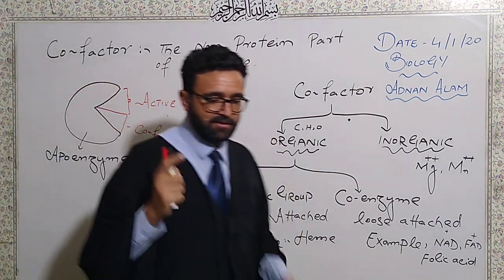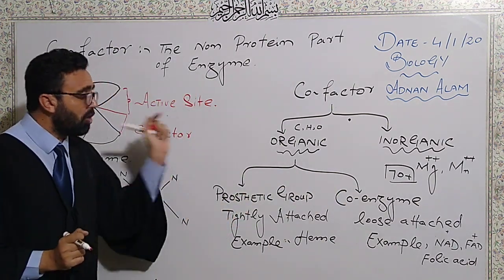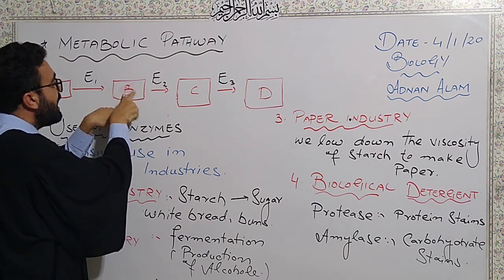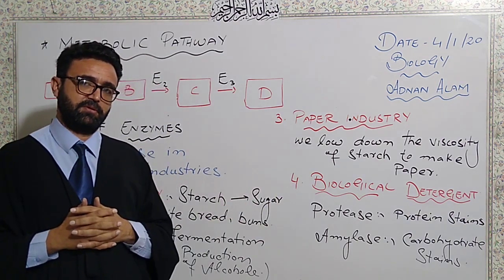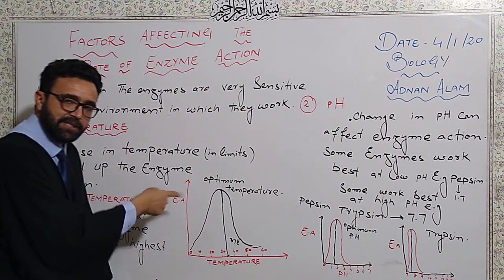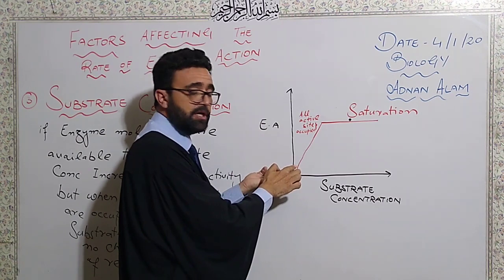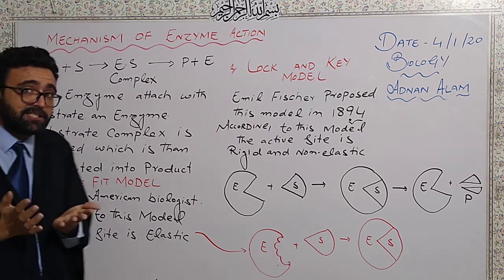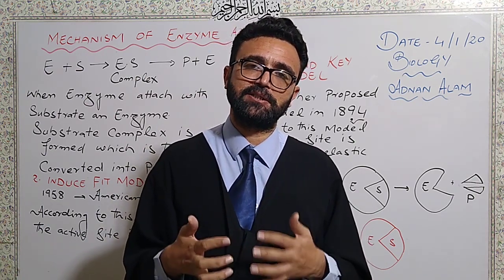Grade-9 Biology 2